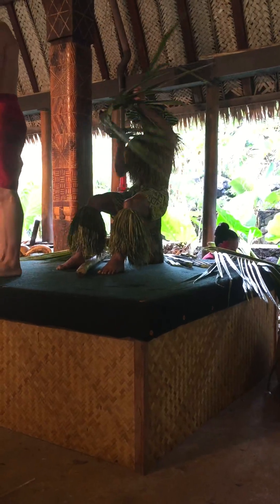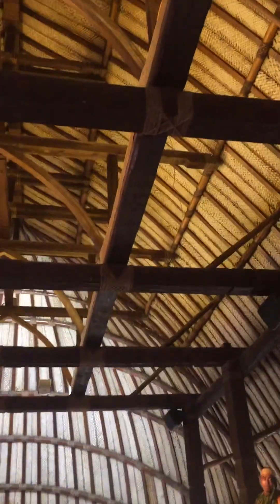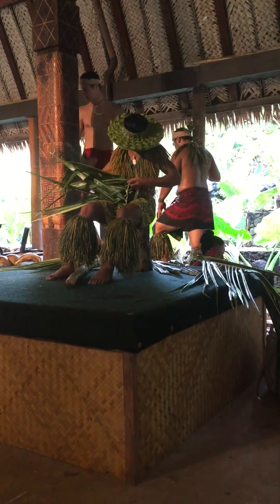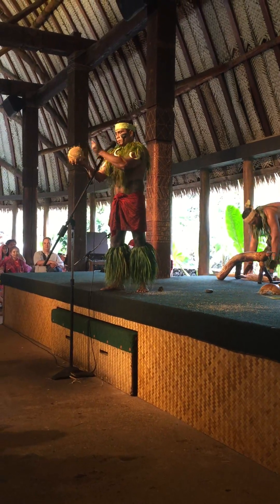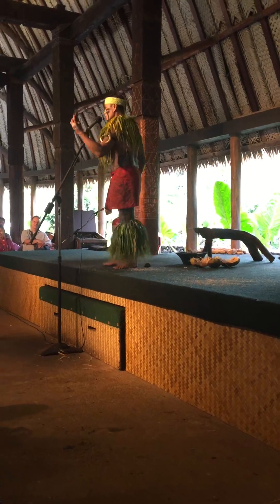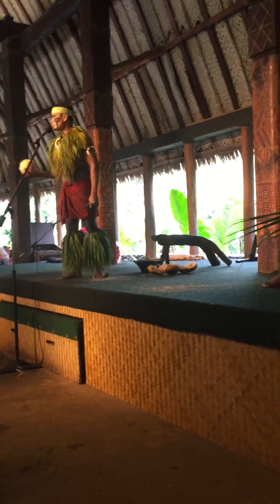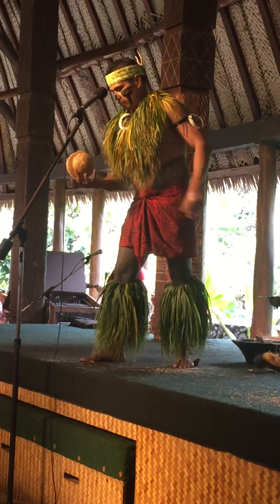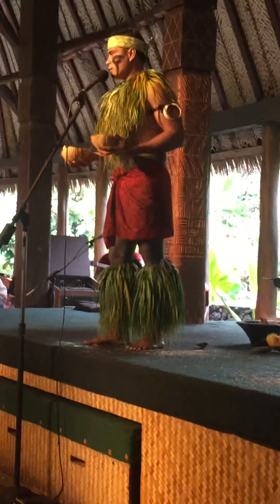Unleash the Power of Coconuts and Laughter: Cultural Wisdom Revealed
Title: "Coconut Cracking Techniques with Cultural Insights from Hawaii and China"
Building's structural strength demonstrated with rope and fishing line
00:01

    Building tied together with strong rope
    Original fishing line used for over 50 years

Learn how to crack a coconut.
00:28

    Study the coconut's face to locate the eyes and mouth.
    Gently tap the coconut on the eyes to crack it open.

Locate and hit the line between the eyes to get two pieces.
00:53

    The face legend is long and romantic.
    Use something heavy and hard to hit across the line at the soft spot.

Different methods to crack a coconut
01:21

    Using a machete or rock hammer
    Creative technique: running over coconut with a lawnmower

Do not cross the line between the two eyes when using a coconut
01:49

    Mother-in-law was holding a coconut and said to not cross the line with it.
    Emphasizing the importance of respecting boundaries when using a coconut.

Discussion on Hawaiian vs. Chinese culture
02:18

    Speaker identifies as Hawaiian, not Chinese
    Mention of a joke related to being Chinese

Discussion about languages and pride
02:46

    Different languages in America
    Chinese pride in language and culture

Coconut juice, known as seven up in Island, no caffeine
03:22

    Coconut juice also known as coconut water
    No caffeine in coconut juice